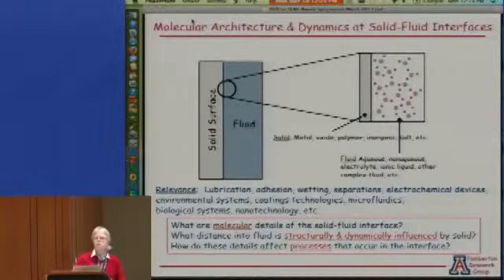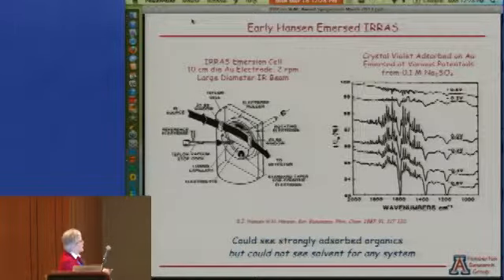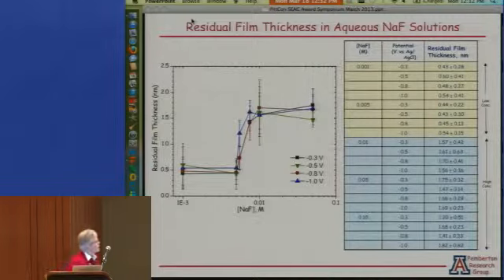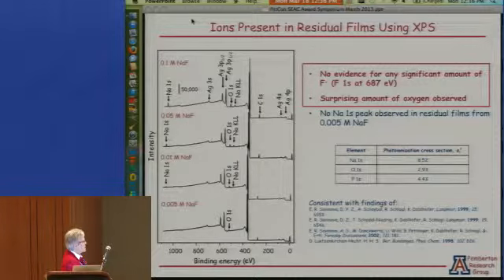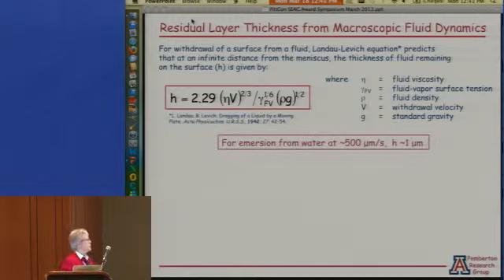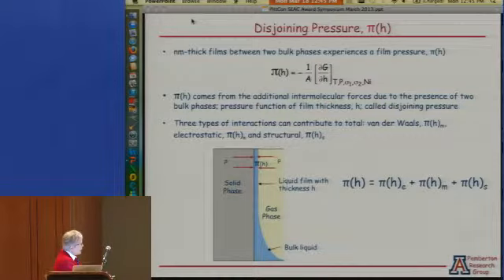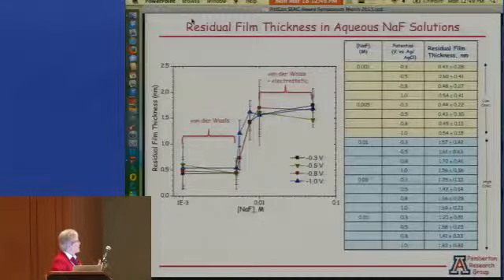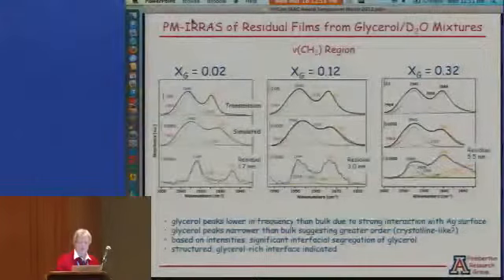Pittcon 2013 - SEAC - Charles N Reilley and Young Investigators Awards - Abstract 5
This session was recorded during Pittcon 2013 in Philadelphia, Pennsylvania on Monday, March 18, 2013.

TITLE: A New Take on an Old Concept: Electrochemical Interface Studies by the Technique 'Formerly Known As' Emersion

AUTHOR: Jeanne E Pemberton - University of Arizona

ABSTRACT OVERVIEW: Emersion was a technique originally implemented by Hansen [1] for study of the electrochemical interface. In this approach, the electrode is carefully withdrawn from the solution, presumably leaving the electrochemical double layer from the outer Helmholtz plane inward, attached to the electrode surface. Once removed, Hansen demonstrated that this interface could then be probed using different techniques without undue influence from the bulk solution. Although Hansen's work eventually demonstrated that the ionic portion of the interface was removed intact, questions about if and how much solvent was removed was debated in the literature over many years, although never successfully resolved. Recent work in the authors' laboratory provides a resolution to this debate. Experimental efforts to rationalize the observed thickness and composition of emersed interfaces have now demonstrated that forces other than those considered by Hansen are operative in controlling the portion of fluid that is removed during emersion (now renamed 'forced dewetting' to more closely describe the process of creation of these layers.) This presentation will discuss these forces in the framework of DLVO theory that is used to quantitatively rationalize all experimental observations on emersed layers. Examples will be provided that further define the chemical information that can be gleaned about interfacial structure using a variety of spectroscopic approaches including ellipsometry, XPS, Raman spectroscopy and IRRAS.

[1] Hansen, W.N.; Wang, C.L.; Humphreys, T.S., J. Electroanal. Chem. 1978, 90, 137-141.